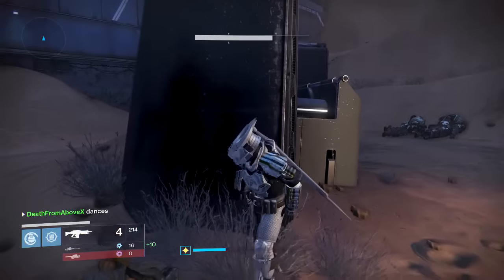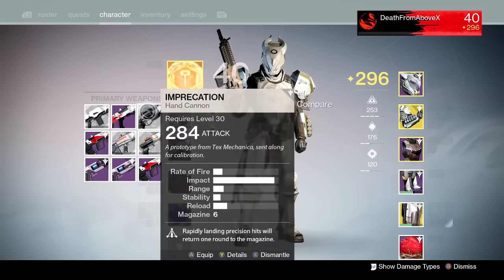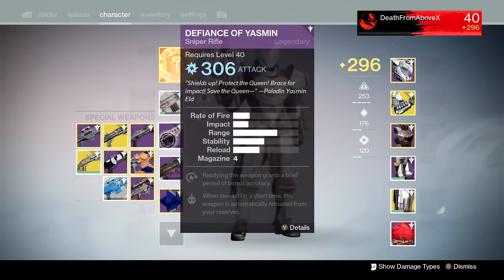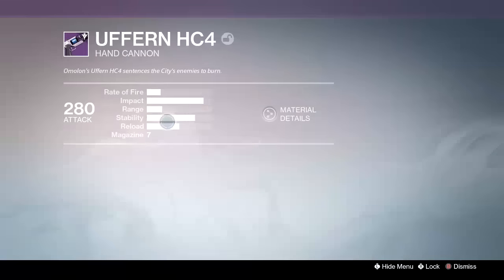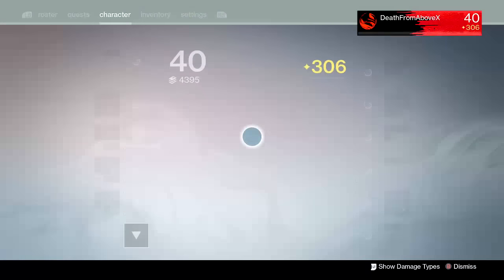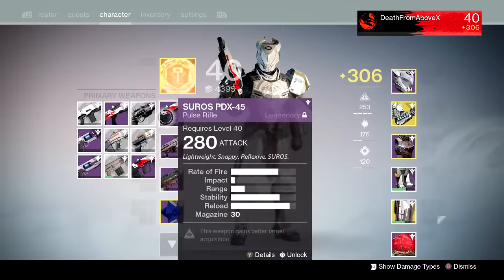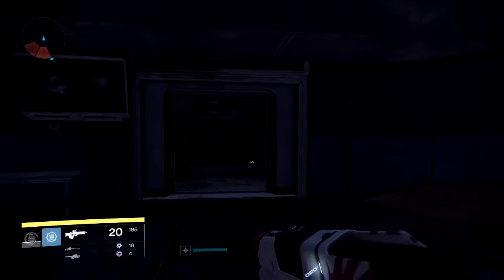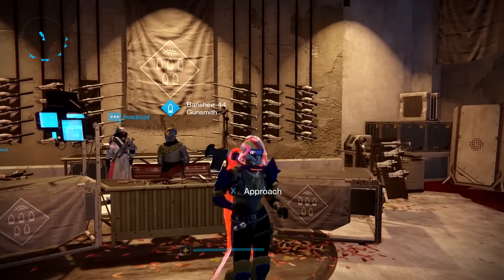Foundry Orders and Field Test Weapons Guide - Armsday Week 13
Armsday is here and it is time to look at that sweet loot that Banshee-44 brought. This week the weapon selection is: The Suros PDX-45 pulse rifle, the Omolon Tuonela SR4 Scout Rifle, the Suros DIS-47 Scout Rifle, the Omolon Kumakatok HC4 hand cannon, and the Omolon Uffern HC4 hand cannon I will go over my thoughts on each variant and show you the one I choose. Let me know your thoughts.